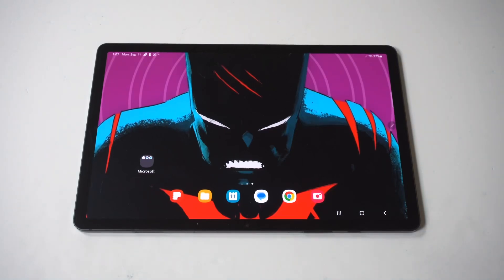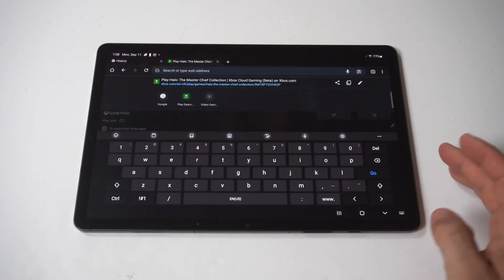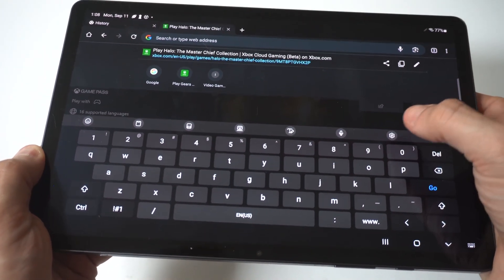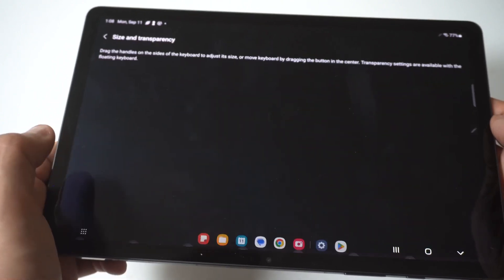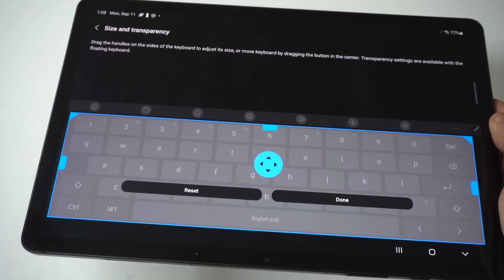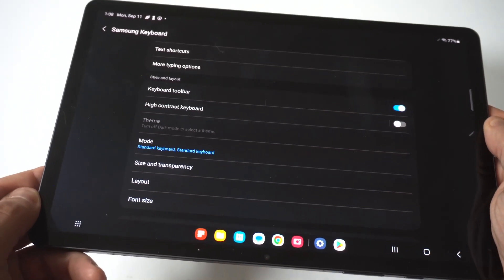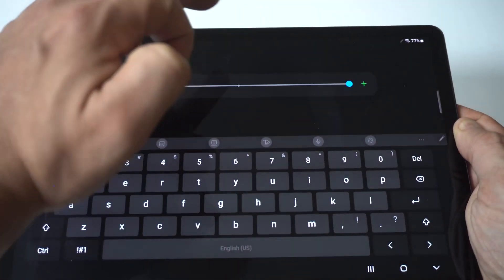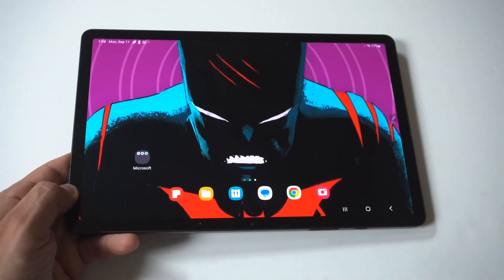How To Make Keyboard Bigger / Smaller On Samsung Galaxy Tab S9/ Tab S9+/ Tab S9 Ultra